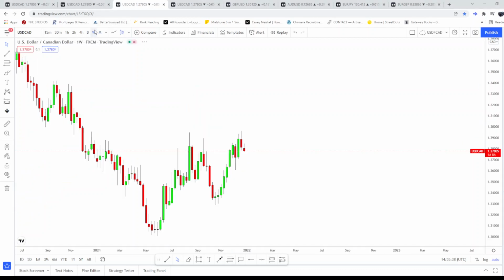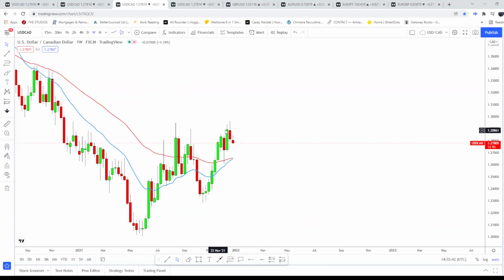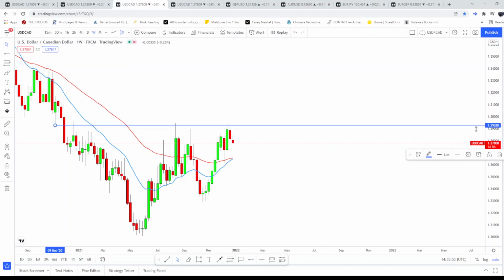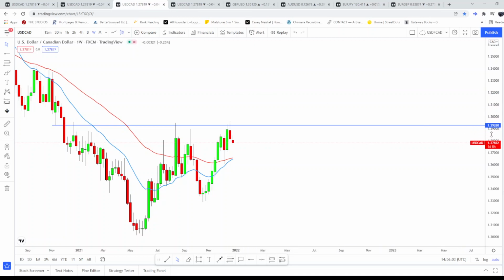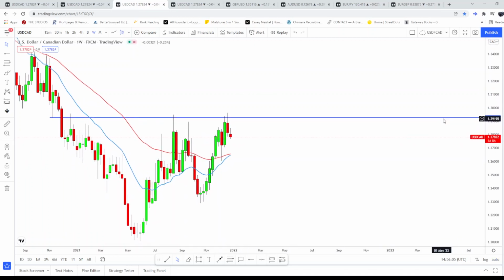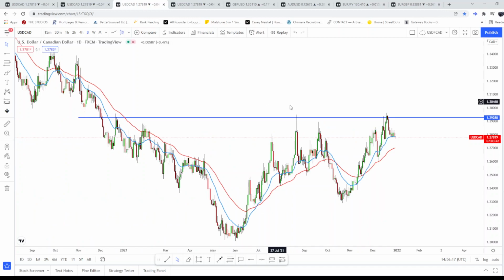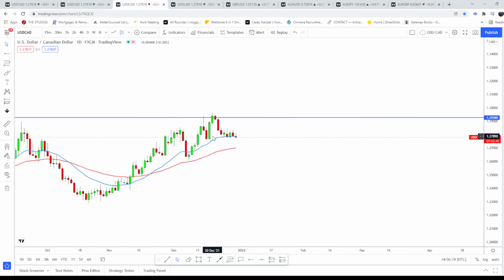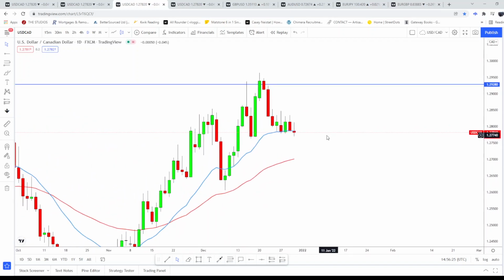USD/CAD TRADE OPPORTUNITY- MY LAST TRADE FOR THE YEAR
Hey Traders!

DM if you are interested to learn how to trade.